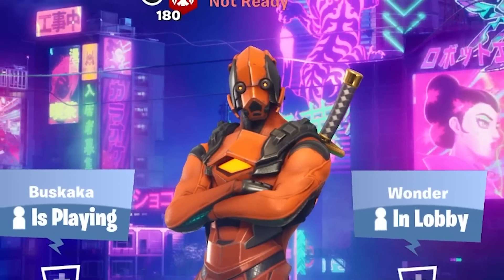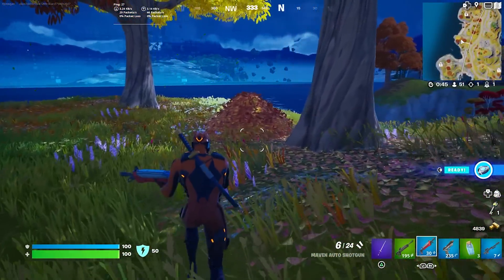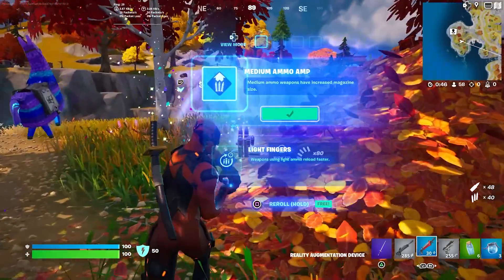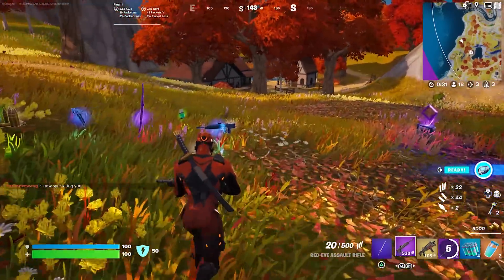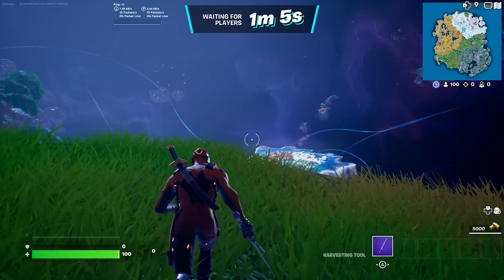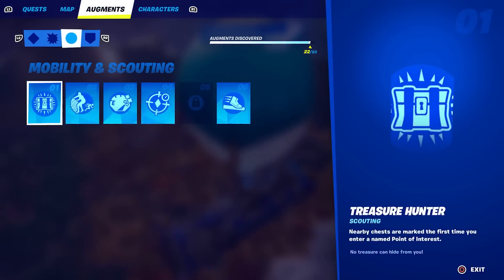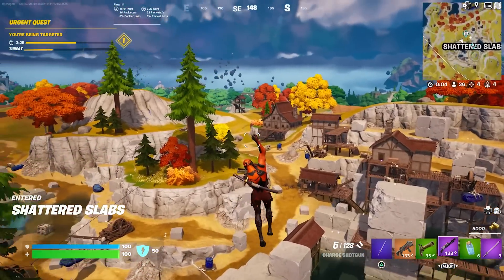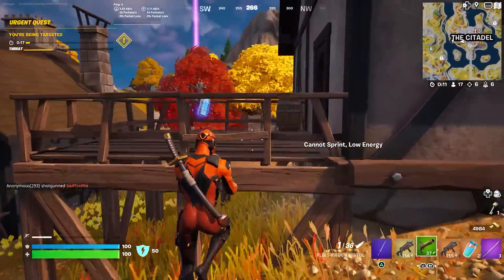Double Pump but Flintknock's BACK in the middle...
Fun factor

Use Code HJDoogan in the Item Shop!

Video uploaded by HJDoogan